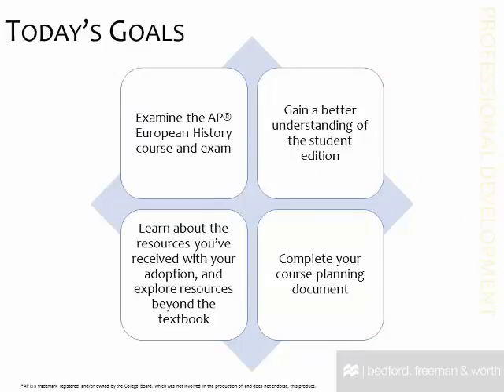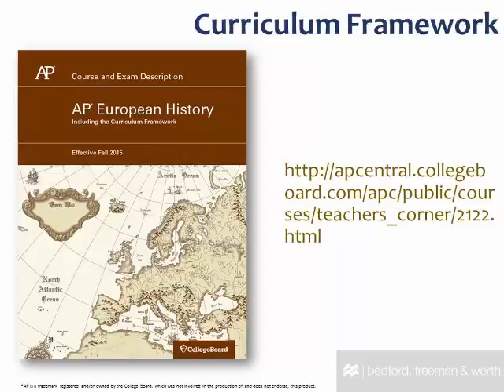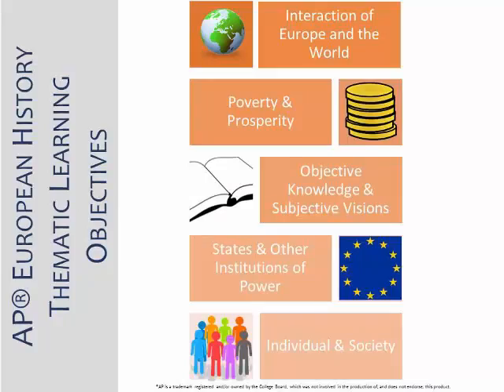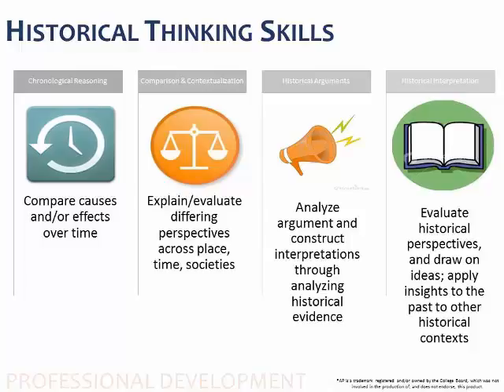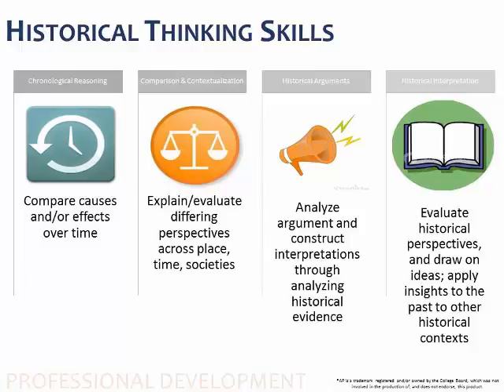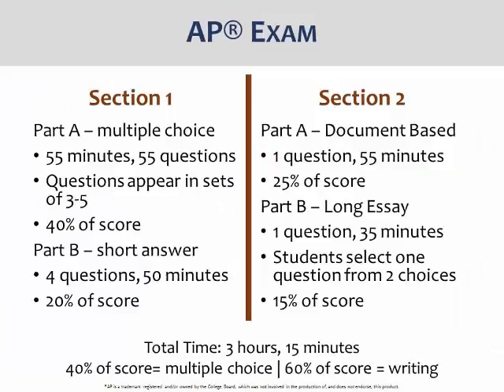A History of Western Society, 11th Edition Professional Development (1/3)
Video 1 of 3 in a professional development video series featuring
A History of Western Society, 11th Edition.

A History of Western Society, 11th Edition is published by Bedford, Freeman & Worth.

*AP® is a trademark registered and/or owned by the College Board, which was not involved in the production of, and does not endorse, this product.